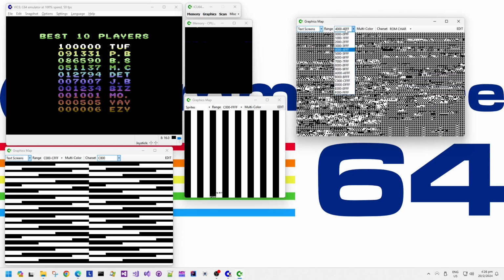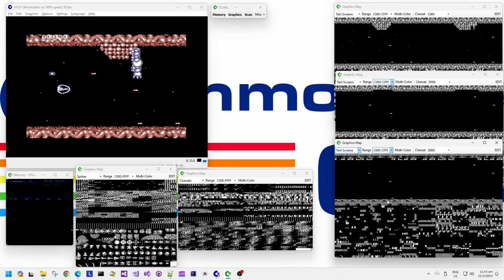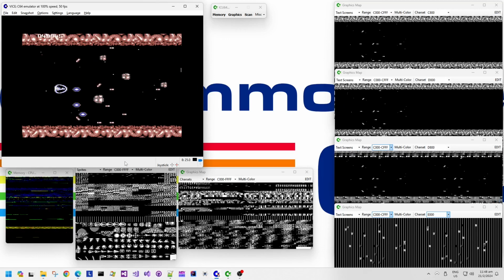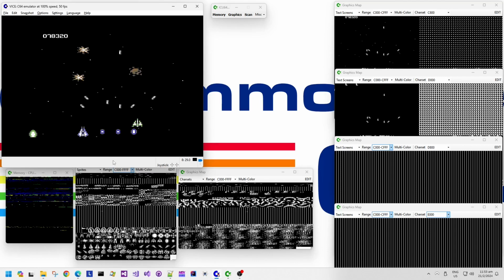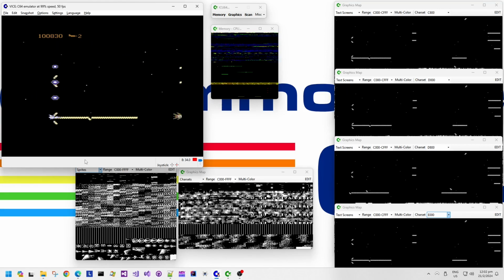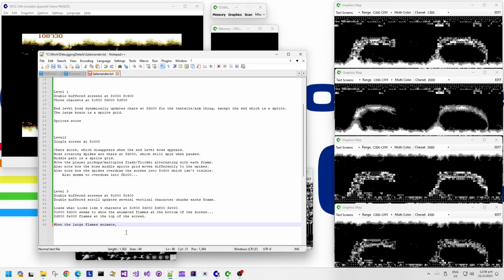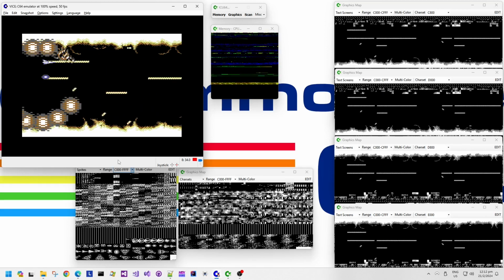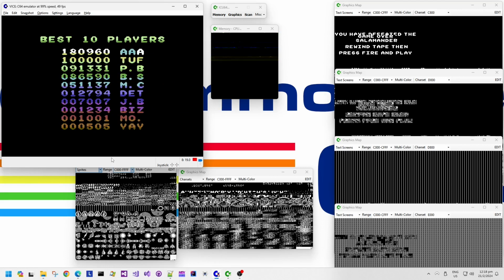C64 Games memories - Salamander - Technical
In this episode of Commodore 64 retro games memories, I look at Salamander (disk version). Some of the drive code, title screen, how the levels use a lot of character sets, large background animations, and bosses.

00:11 Introduction, about the game
01:06 Title screen
01:42 Disk code, two bit transfer
04:37 Level 1 uses three charsets
09:52 Boss uses dynamic characters
12:20 Level 2
14:00 Boss uses sprites and characters
17:41 Level 3 with four charsets!
20:00 Large animated flames
23:48 Boss uses dynamic expanded sprites
25:41 Level 4
28:14 Boss (bomb)
28:50 Win screen